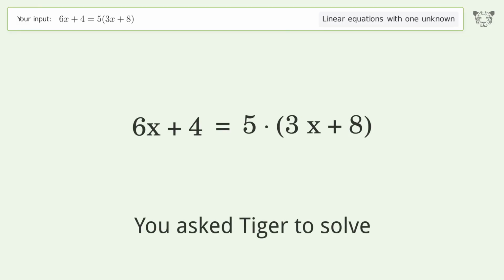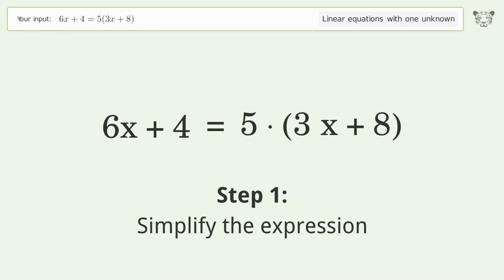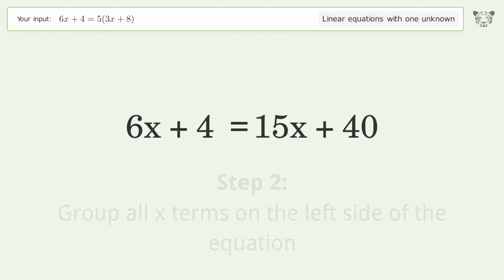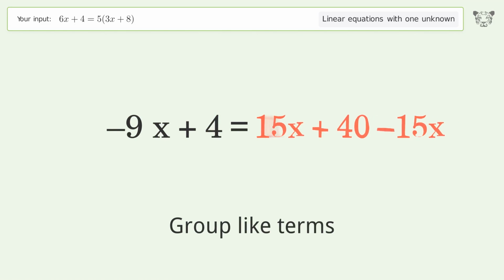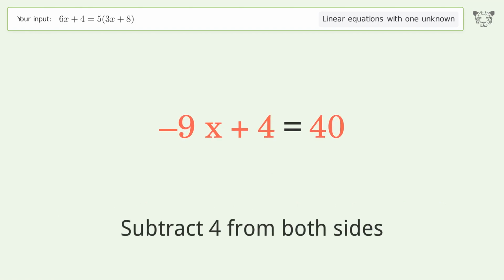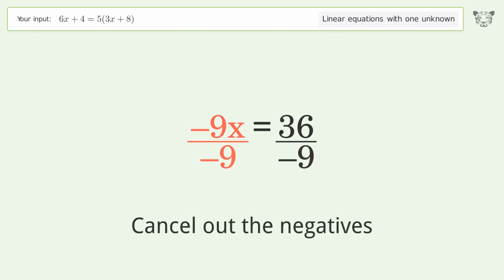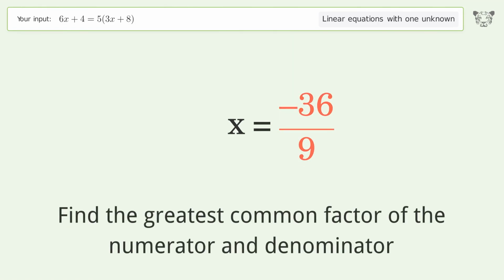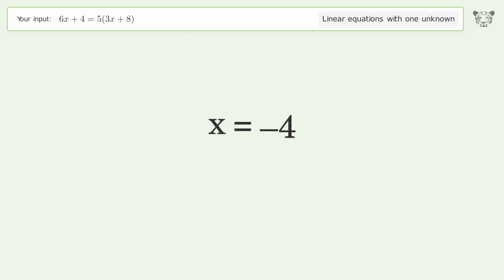Solve 6x+4=5(3x+8): Linear Equation Video Solution | Tiger Algebra